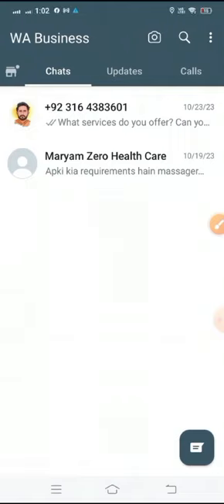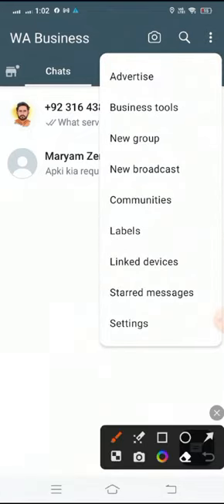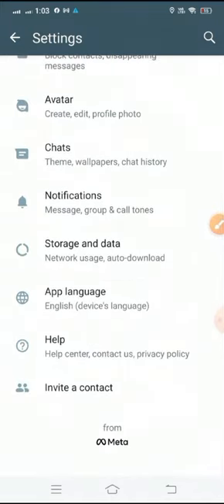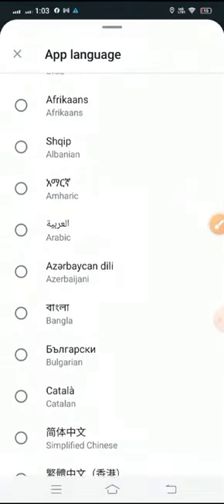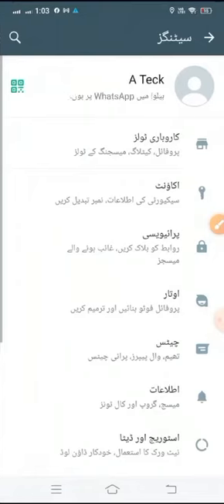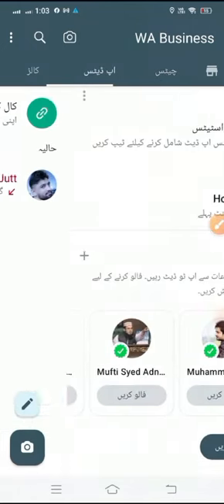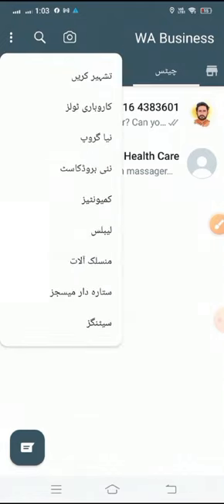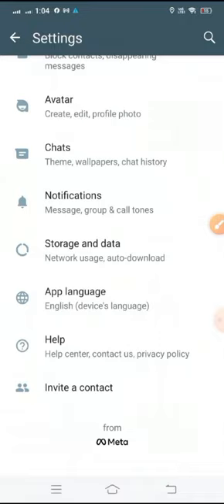How to change WhatsApp language | Complete WhatsApp language change setting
How to Change WhatsApp Language

🔍 Welcome to ATeck! In this video, we'll show you step-by-step how to change the language in WhatsApp. Whether you want to switch to a different language or fix an accidental change, we've got you covered.

📌 Changing the language on WhatsApp is easy, and we'll guide you through the process in a few simple steps. This tutorial is perfect for both Android and iOS users.

📱 First, open WhatsApp on your device and go to "Settings." It's usually found in the lower-right corner of your screen.

🔧 In the "Settings" menu, you'll see an option called "Chats." Tap on it to proceed.

🌐 Next, select "App Language." This is where you can customize WhatsApp's language settings.

🔀 WhatsApp offers a variety of languages to choose from. Pick the one you prefer, and WhatsApp will switch to that language instantly.

📝 Don't worry, if you can't understand the language, we've got a helpful tip for you in the video to change it back to your preferred language without a hassle.

🚀 And that's it! You've successfully changed the language in WhatsApp. It's a quick and easy process, so you can enjoy WhatsApp in your preferred language.